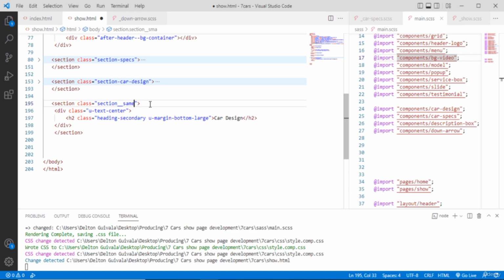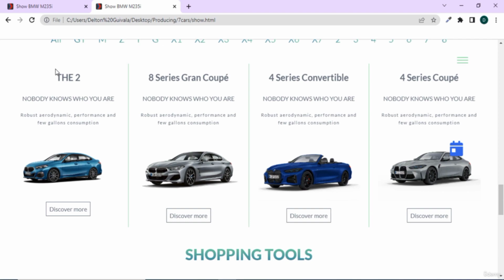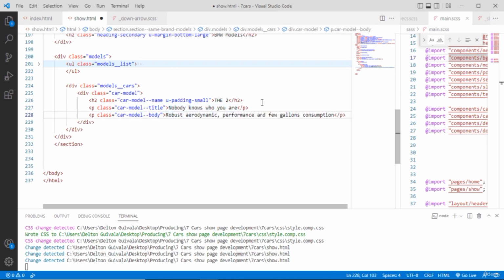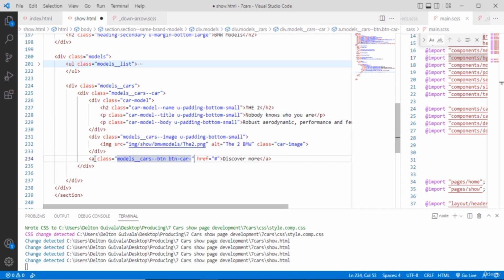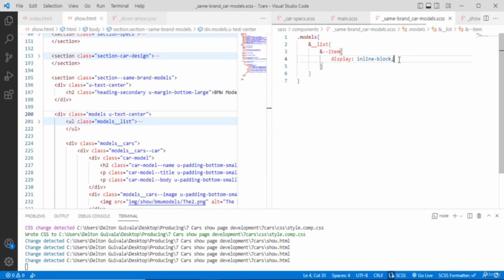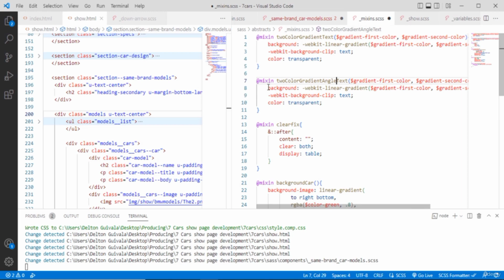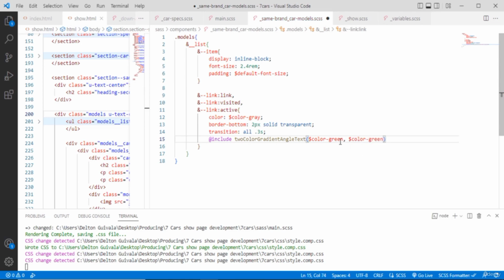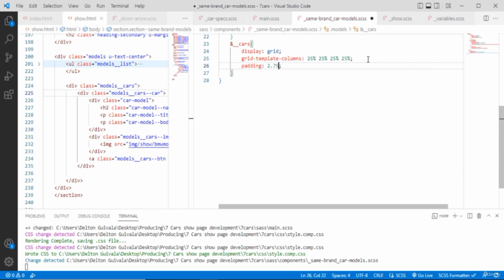Build Car Brand | Show Cars Page | Building a Car Website from Scratch | HTML, CSS & Modern Styling